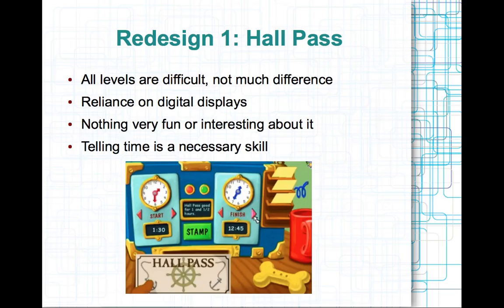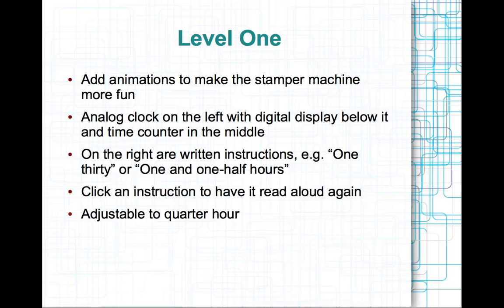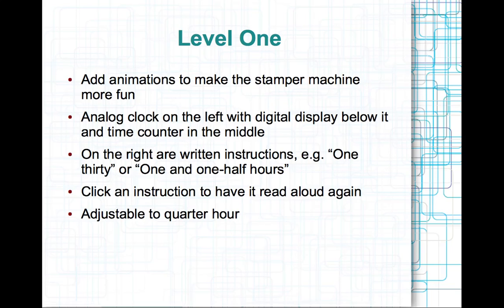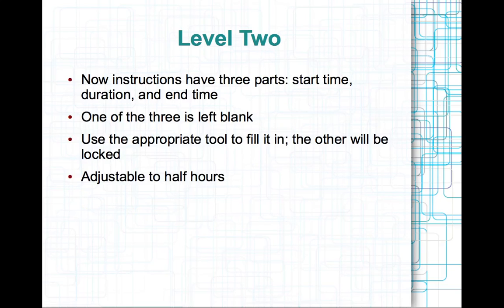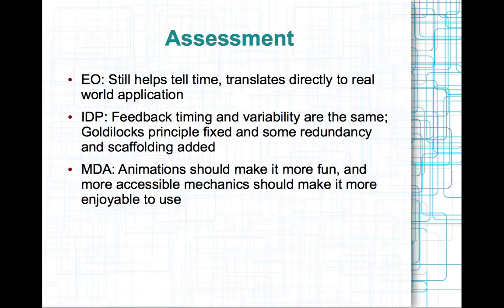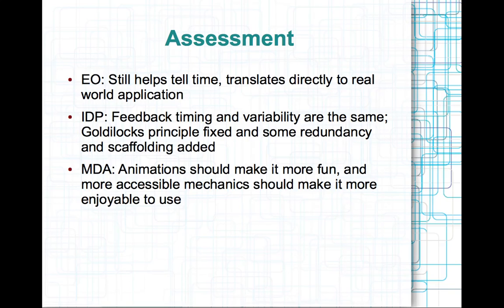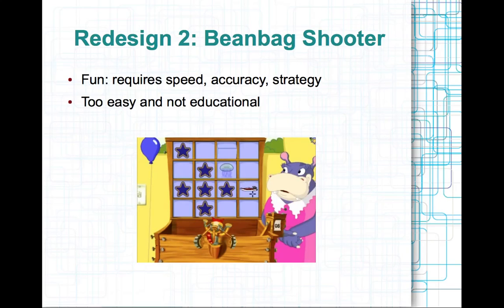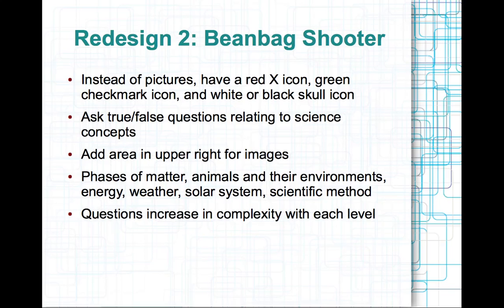CMU 05-418 Game Analysis 2: JumpStart 1st Grade (2000)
Video for assignment 2 of Design of Educational Games